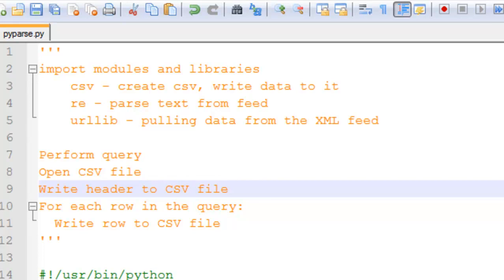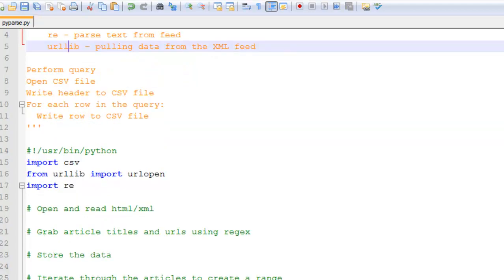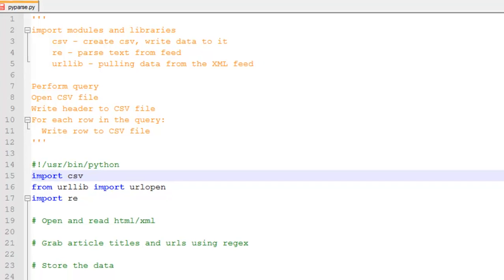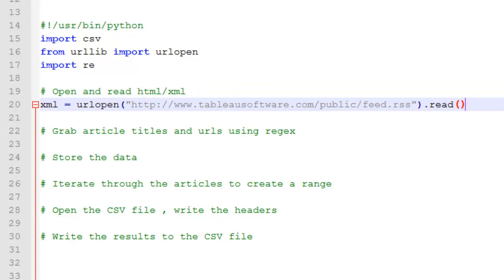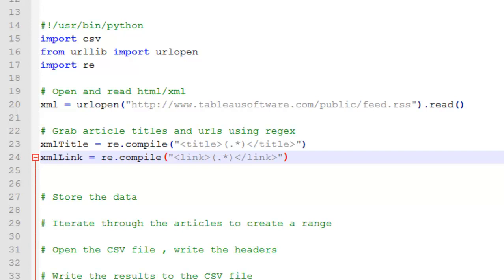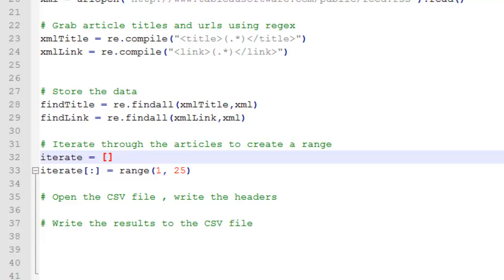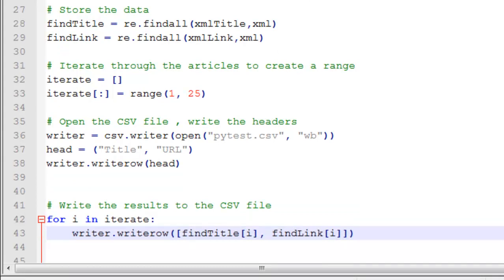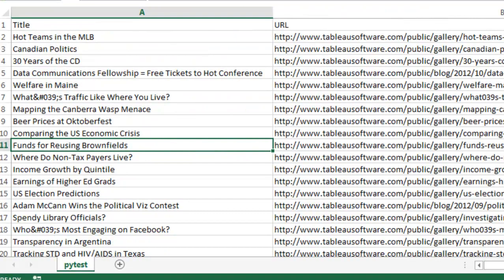Web Scraping with Regular Expressions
In this video, I show how to scrap and parse an xml file (which can be used on html as well) and then create a CSV file with the striped data. I use the re (regular expressions) and urllib modules.